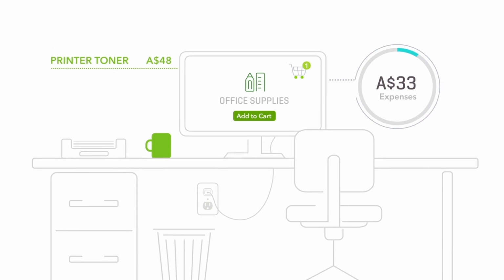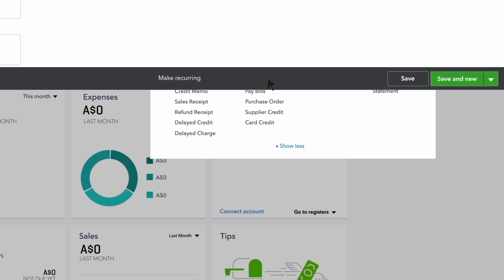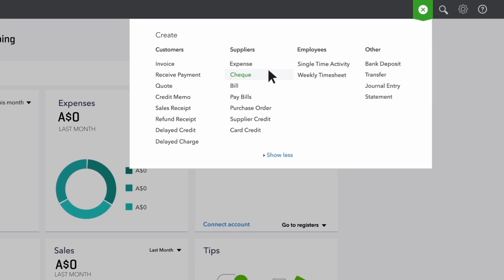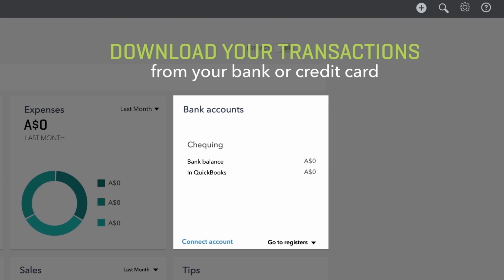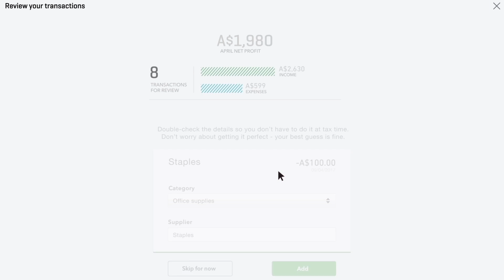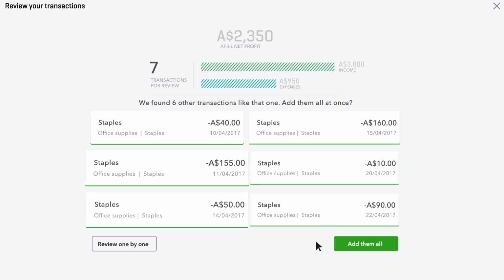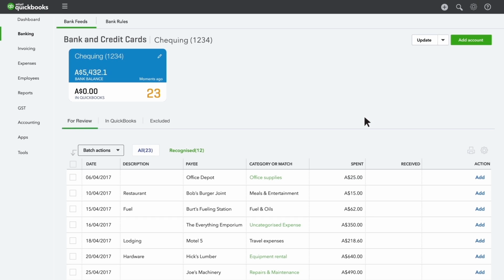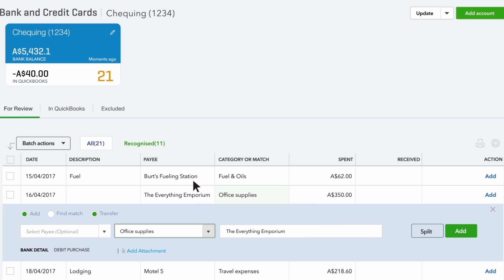How to manage expenses in QuickBooks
Learn how to manage your expenses in QuickBooks.

You'll be able to easily connect your bank accounts and credit cards, download transactions and view profit and loss statements.